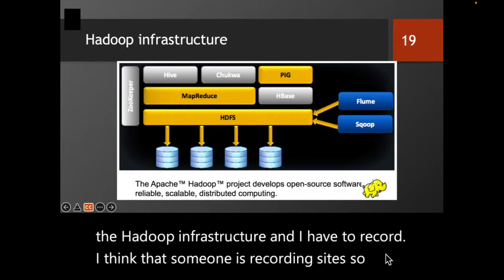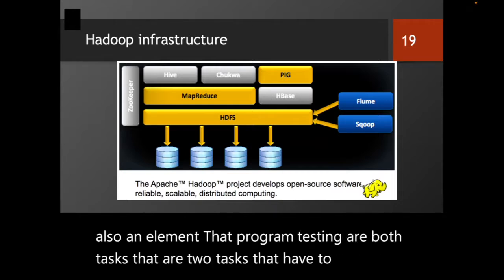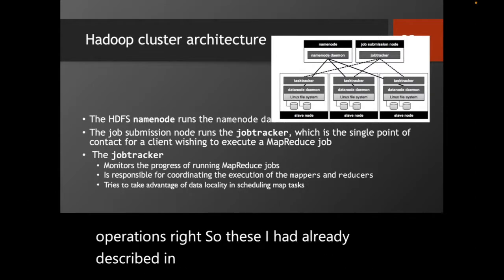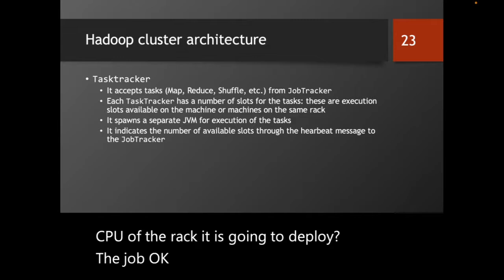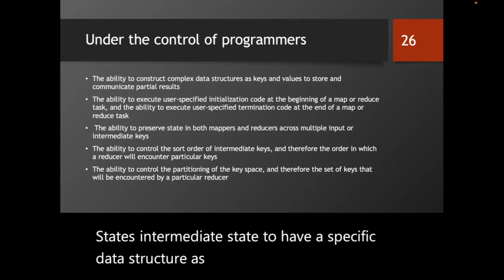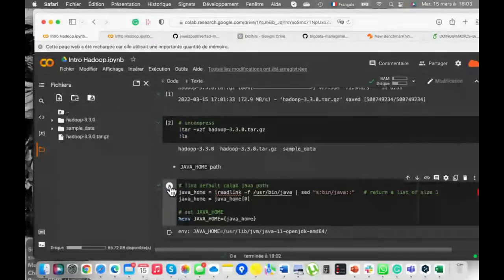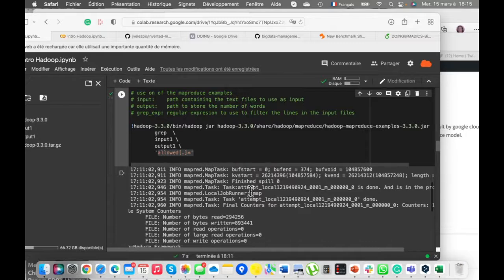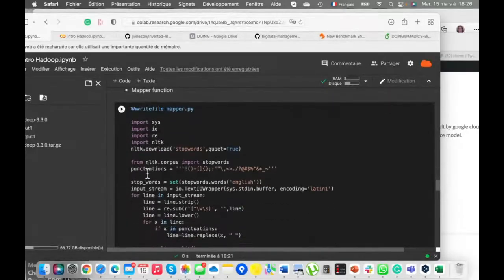LIS-4112-15.03.2022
Cloud Computing and Big Data Processing Lab